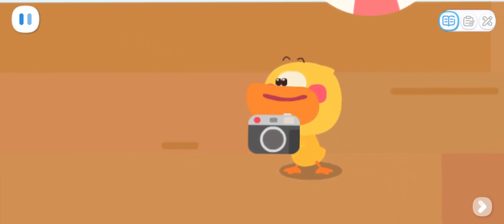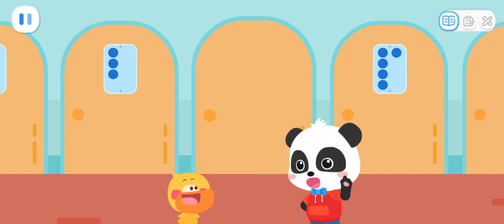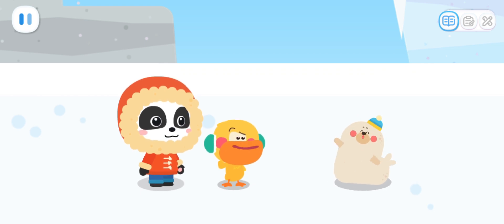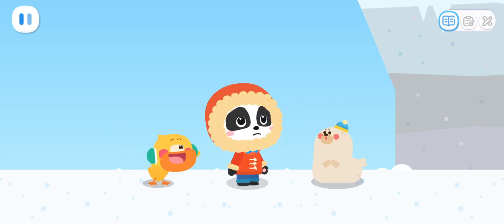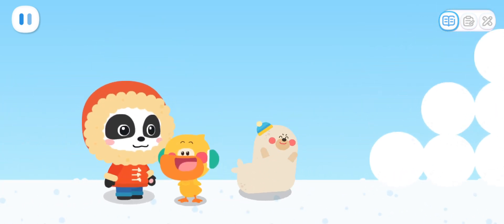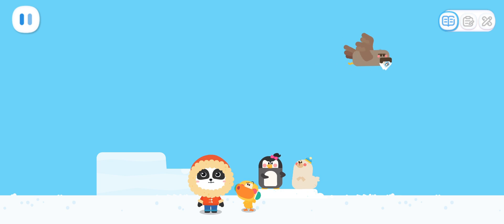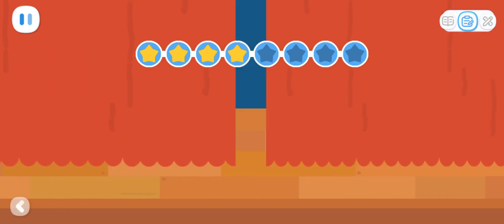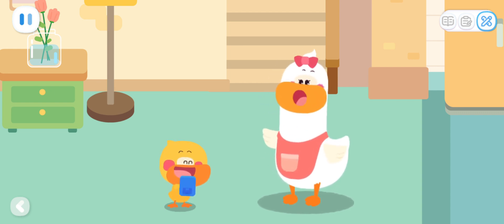Baby Panda's Math Adventure: 🎲 Have Fun and Learn About Adjacent Numbers with Babybus Games!